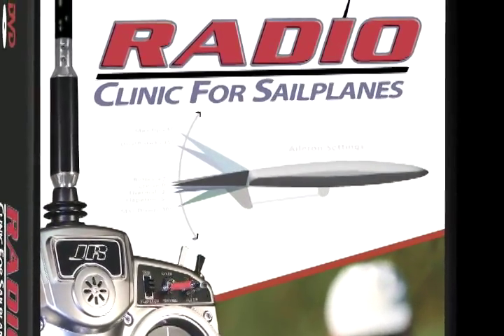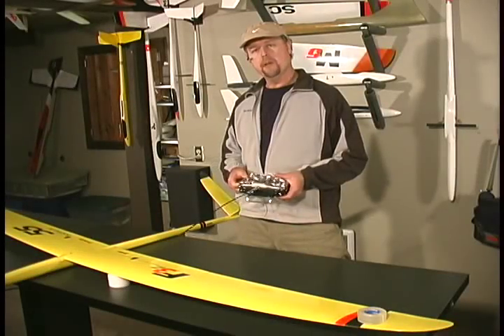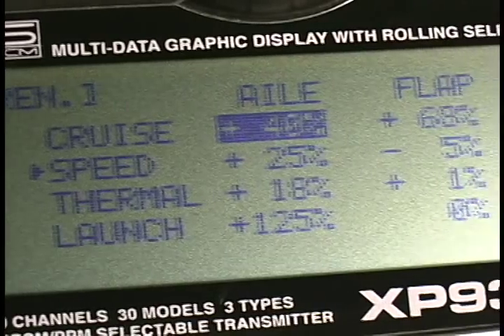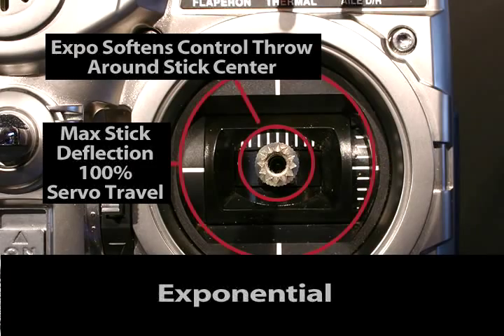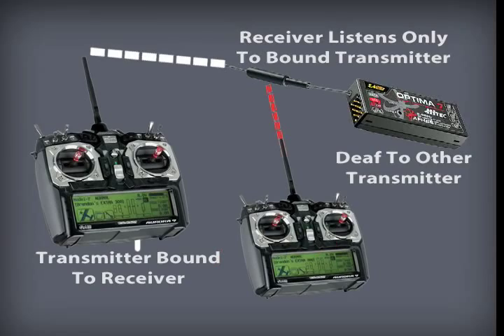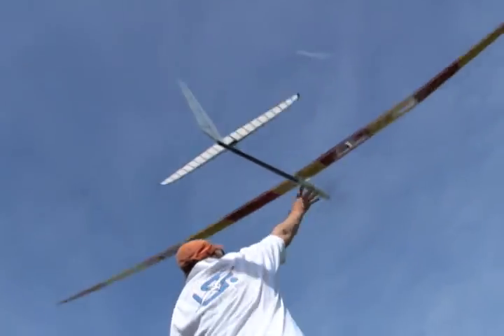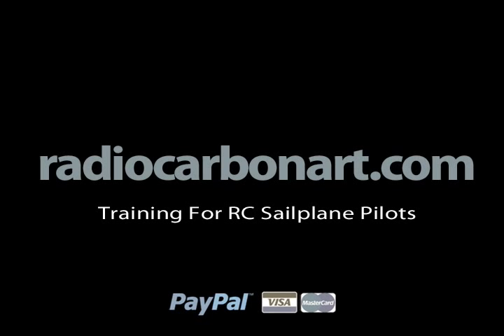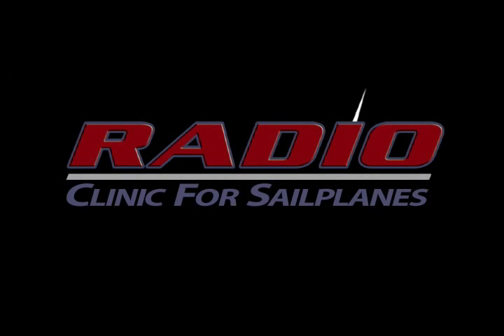Radio Clinic For RC Gliders Download Trailer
The new 2 hour long revised edition of the Radio Clinic For Sailplanes training program video is now available as a digital download. Visit this link to the Radio Carbon Art Productions website for complete information and on this training program for r/c gliders and to purchase the download

Topics Covered: • Basic & Advanced Programming Functions • 2 ch poly, 3 ch RES, 4 ch Flaperon, 6 ch F3X covered • Dual Rates & Exponential Techniques • Advanced Mixing Functions • Flight Modes/Conditions • Set-Ups For Electrics • Full-House Glider Programming • Flaperon Mixing • Aerobatic and Thermal Flight Programming

Each Digital Edition DRM-Free mp.4 video program you purchase and download will play on any phone, PC or iPad, and can be transferred and copied to any other device you own.